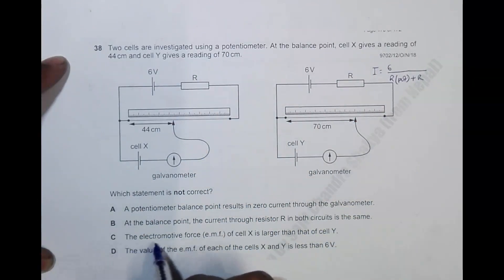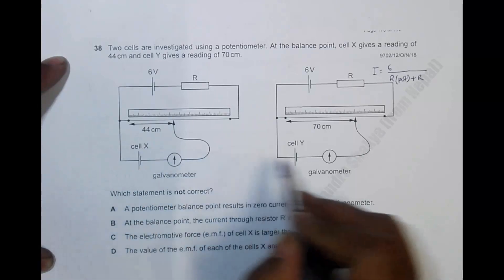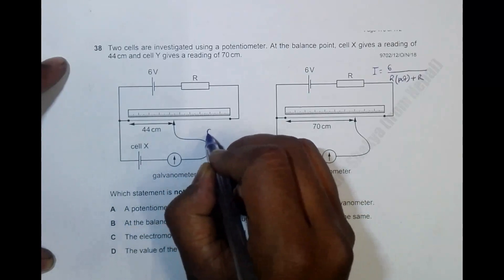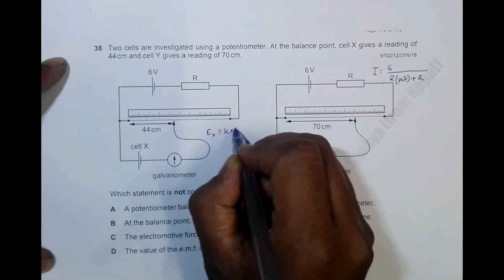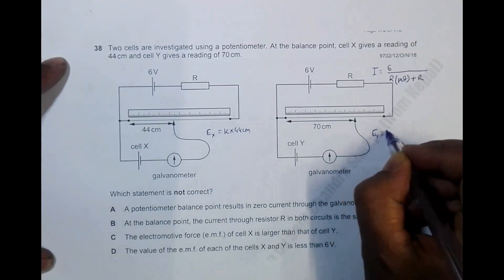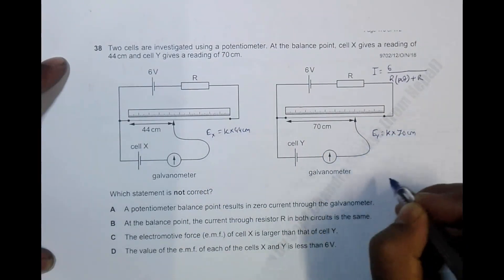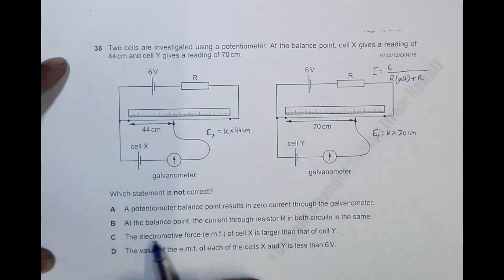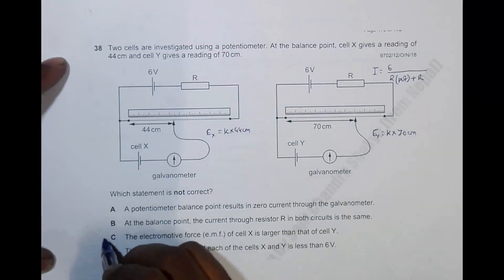2018 CAIE AS & A level October November Physics Paper 12 Q N 38 (9702/12/O/N/18) by Sajit C Shakya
2018 Cambridge International AS & A level October November Physics Paper 12 Q. No. 38 (9702/12/O/N/18) by Sajit Chandra Shakya from Nepal

Two cells are investigated using a potentiometer. At the balance point, cell X gives a reading of
44 cm and cell Y gives a reading of 70 cm.

Which statement is not correct?

A A potentiometer balance point results in zero current through the galvanometer.

B At the balance point, the current through resistor R in both circuits is the same.

C The electromotive force (e.m.f.) of cell X is larger than that of cell Y.

D The value of the e.m.f. of each of the cells X and Y is less than 6 V.